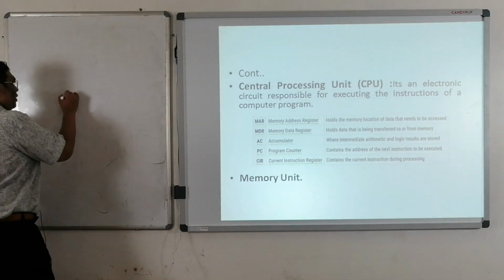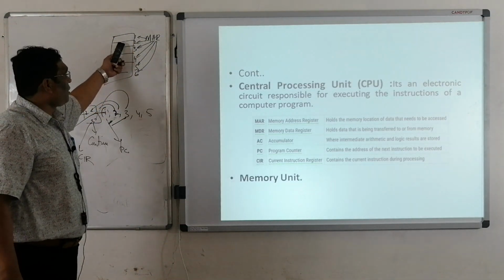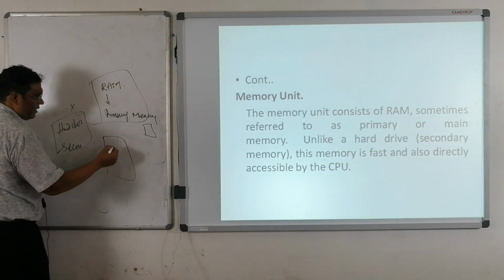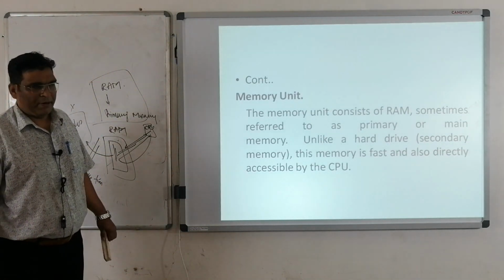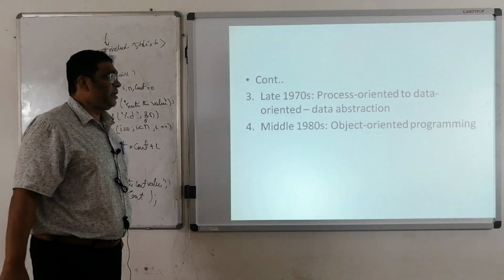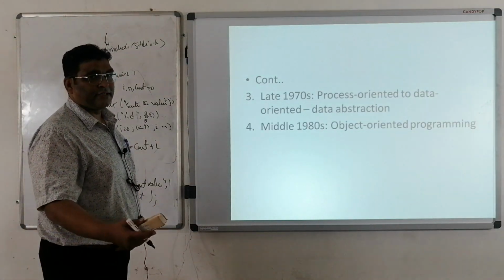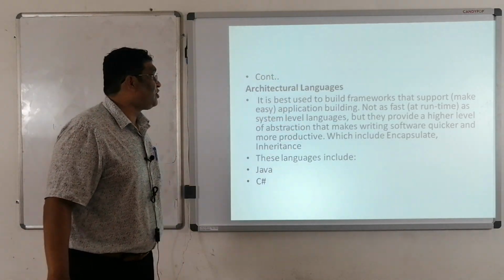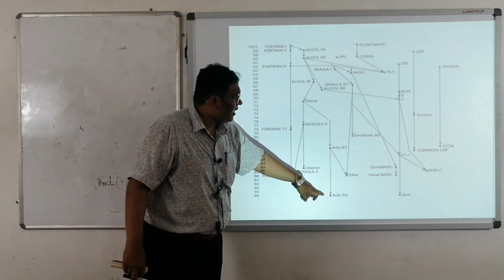Part 3: Unit 1 :Influences on Language Design,Language categories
Computer Architecture ,Programming Methodologies ,System Languages
Logic ,Architectural Languages ,Application Languages